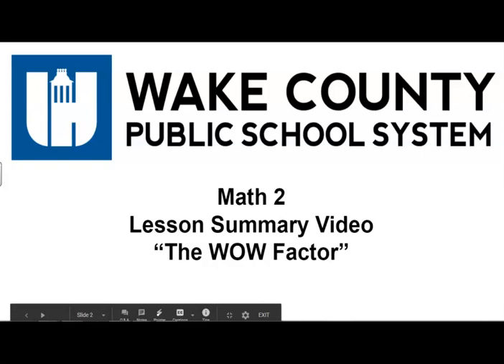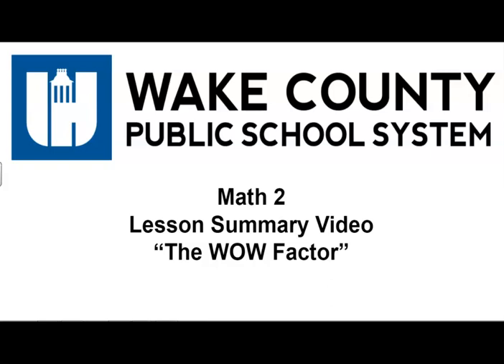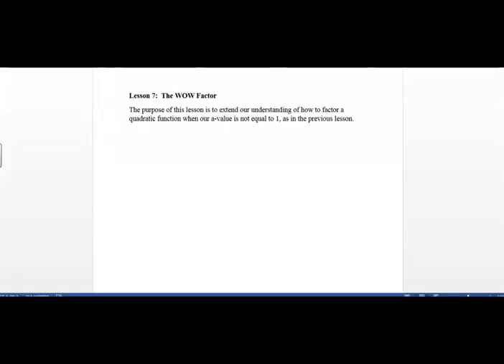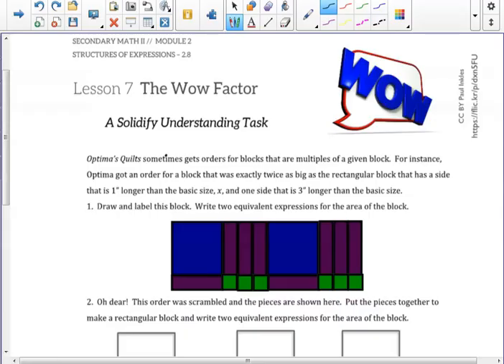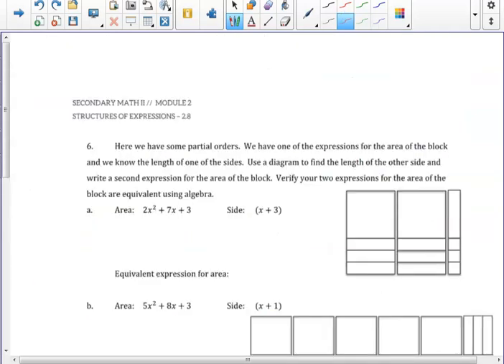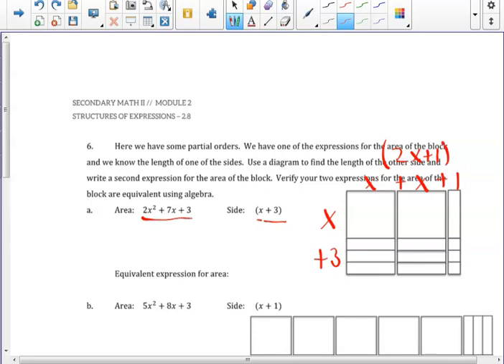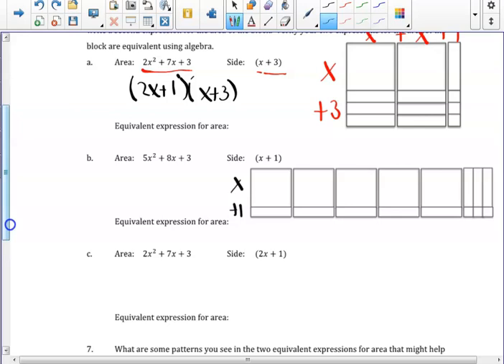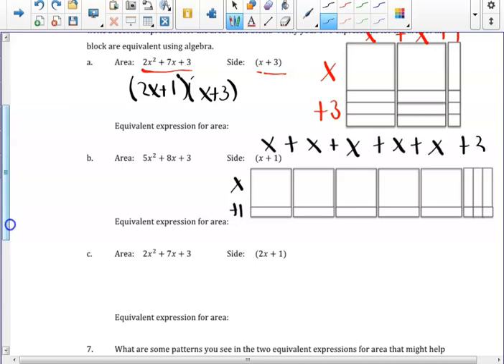Unit 4 Lesson 7 The WOW Factor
Math 2 Unit 4 Lesson 7 Video